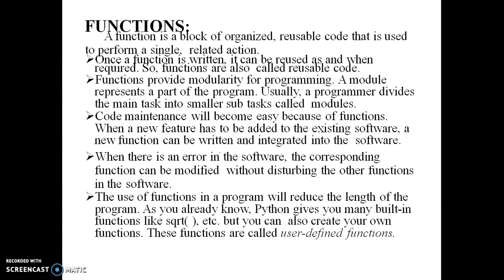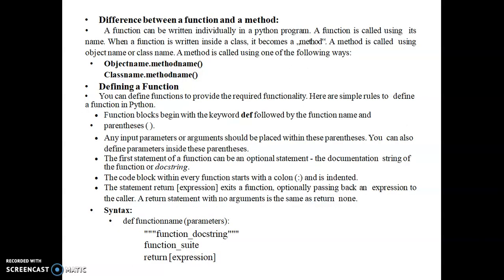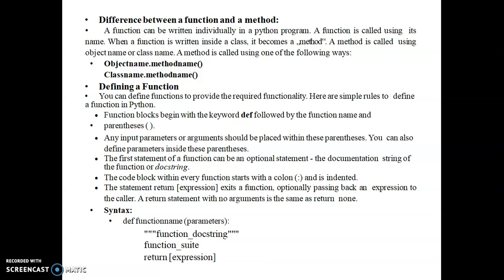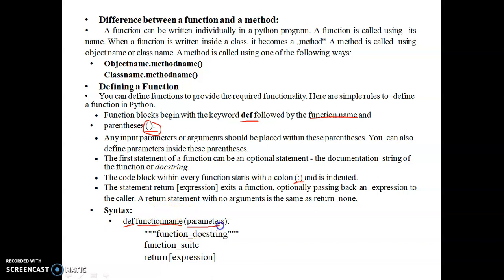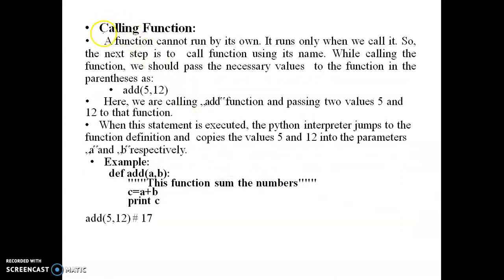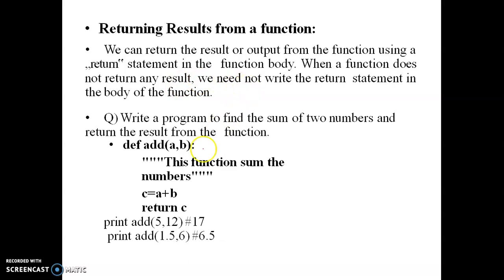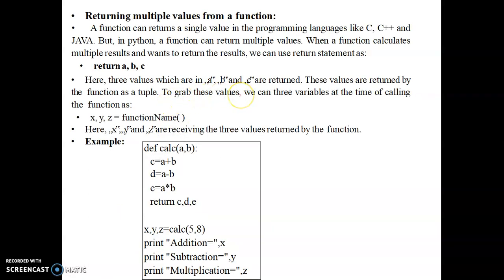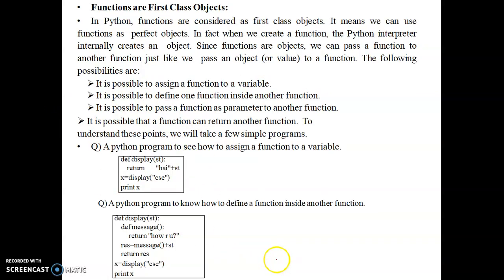python #9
Python functions